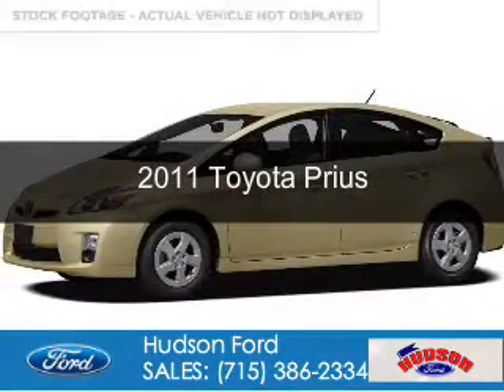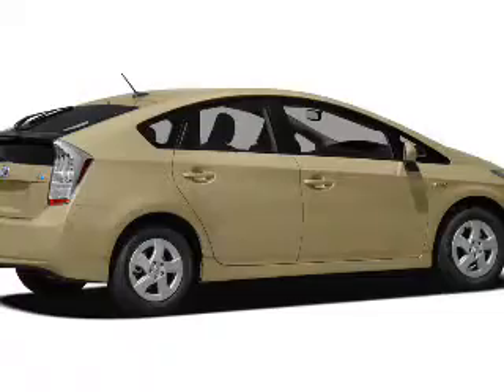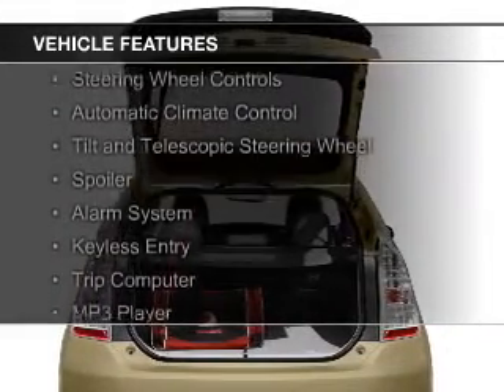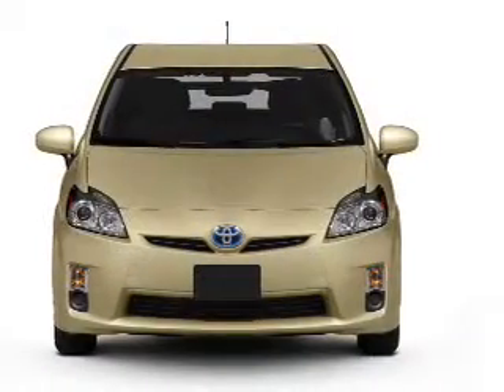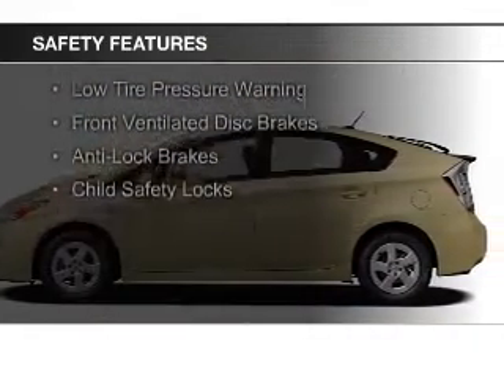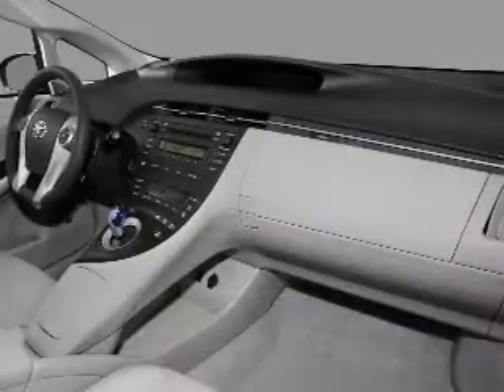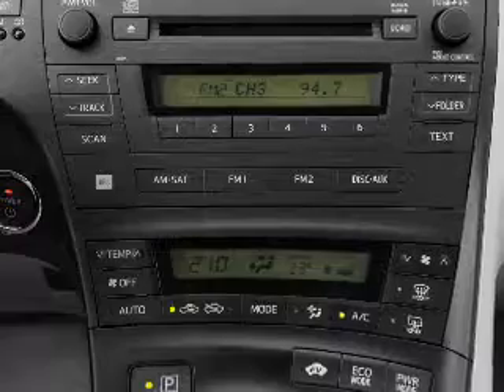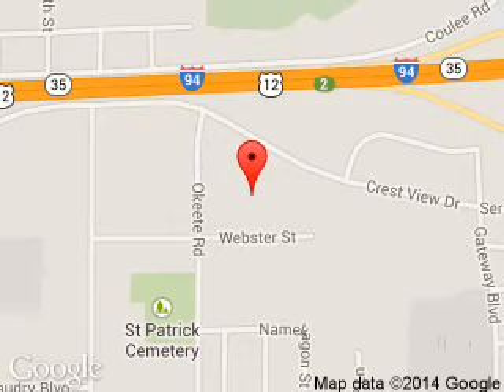2011 Toyota Prius - Hudson WI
Phone:
Year: 2011
Make: Toyota
Model: Prius
Trim:
Engine: 1.8 liter inline 4 cylinder 16 valve
Transmission: Automatic CVT
Color: Red
Mileage: 37236
Address:
2020 Crestview Drive